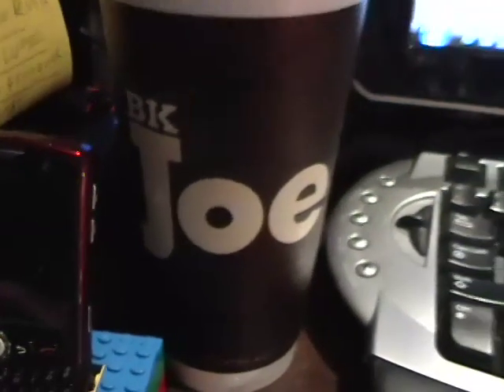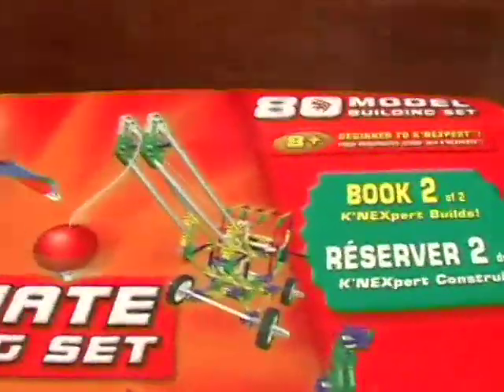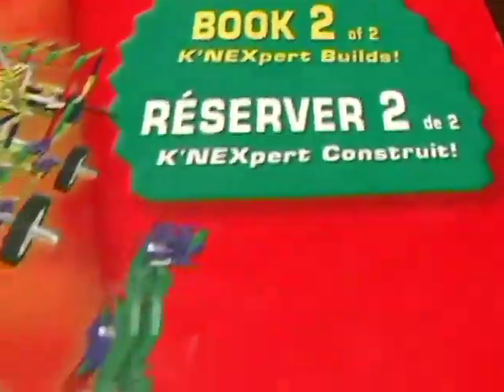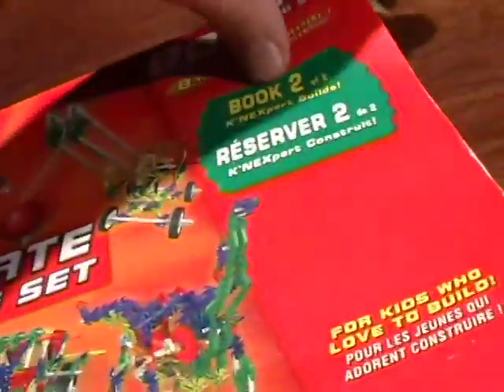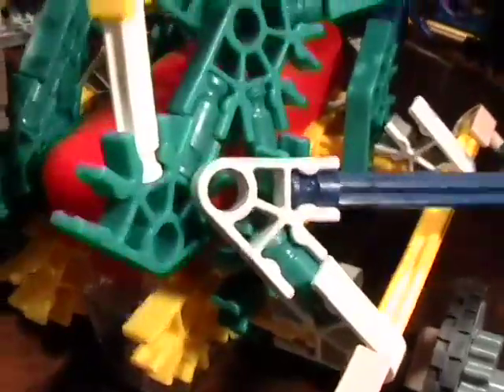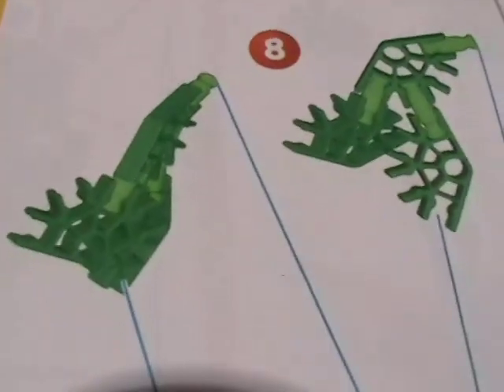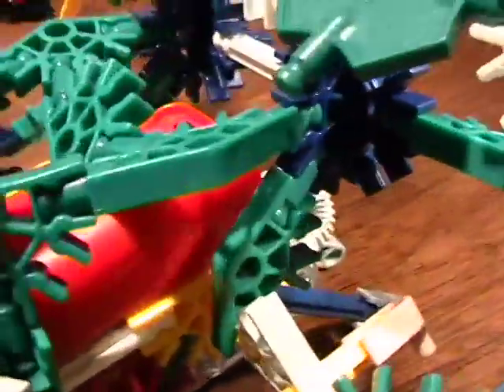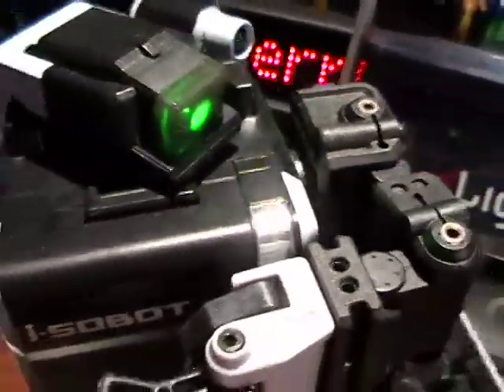Modeling Blog Daily - Galloping Peacock DETAILS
This is my Modeling Blog Daily - 10/01/08 - Galloping Peacock DETAILS...  I show how to build this mode...